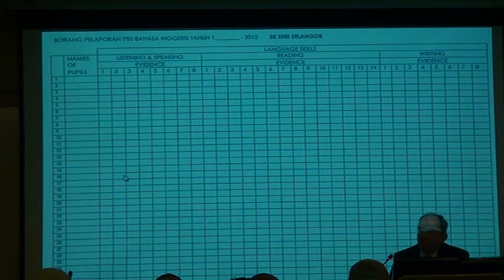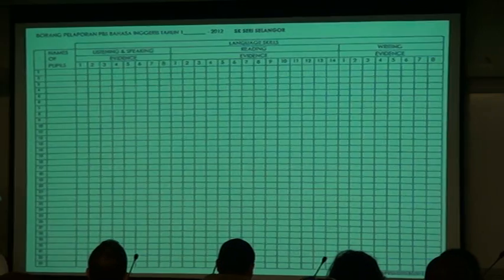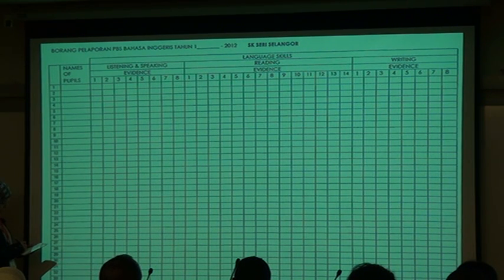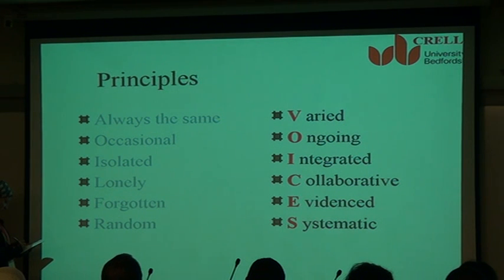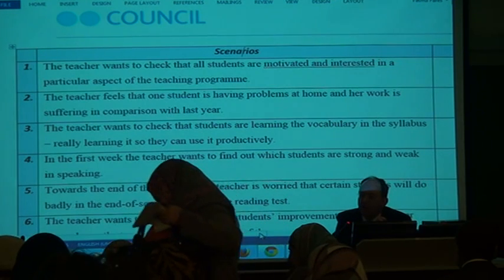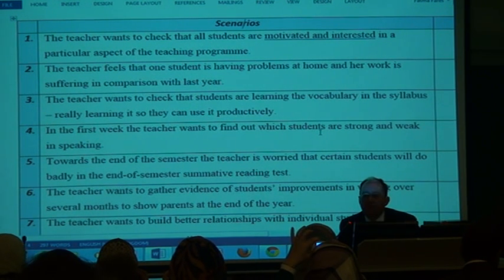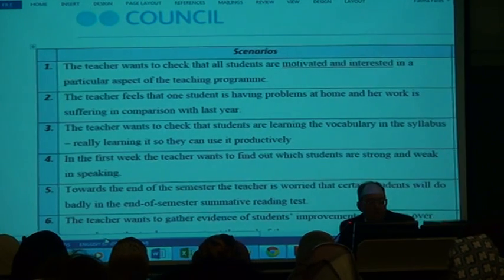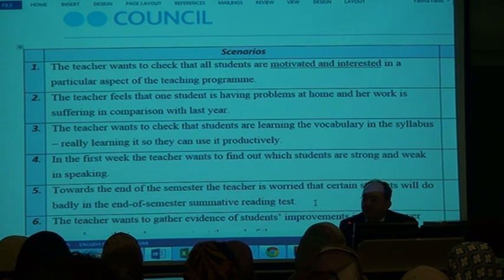19th NileTESOL AUC Conference Jan 27 2015 Part 01 3